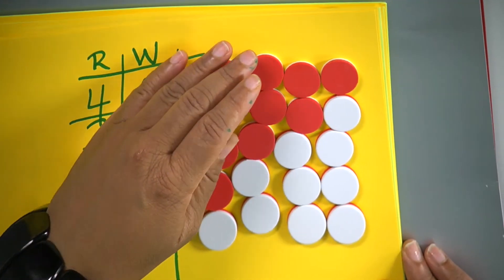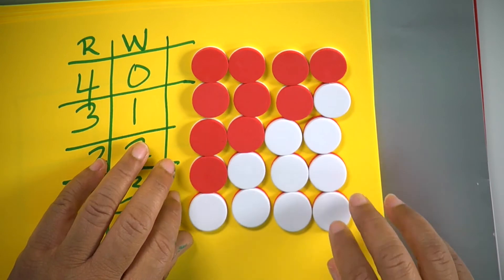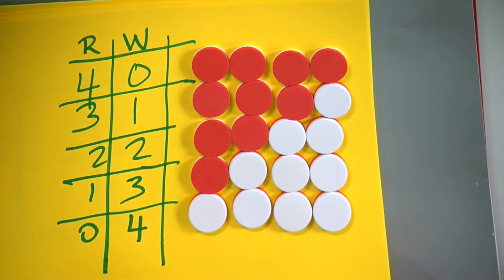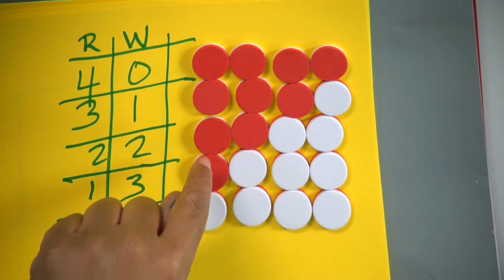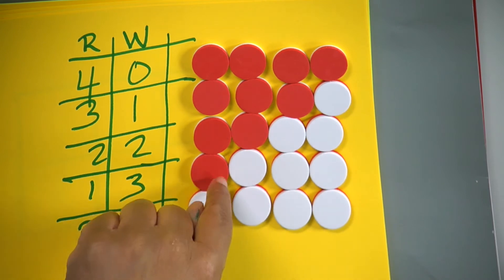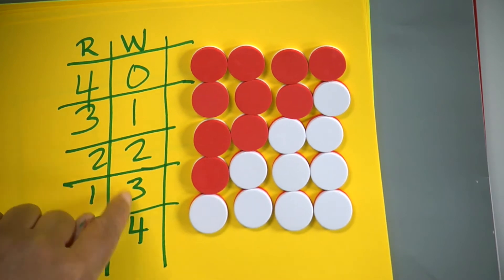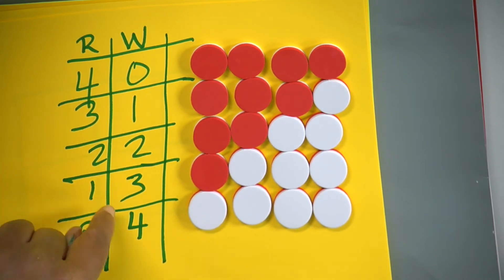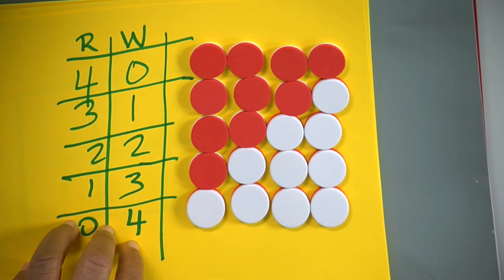Quick Tips Part Part Whole Stories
In this video Dr. Nicki talks about teaching Part-part whole word problems for k-2.  Learn more from the book: Problem Solving in Action